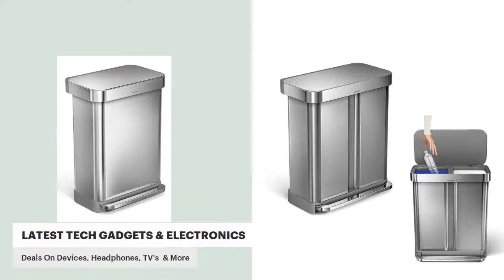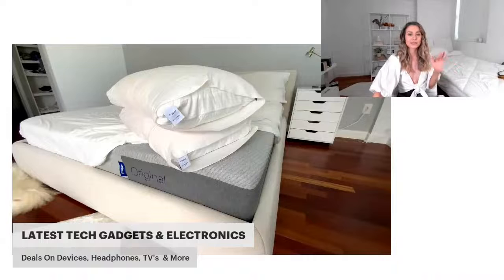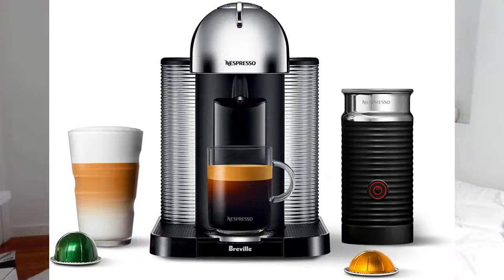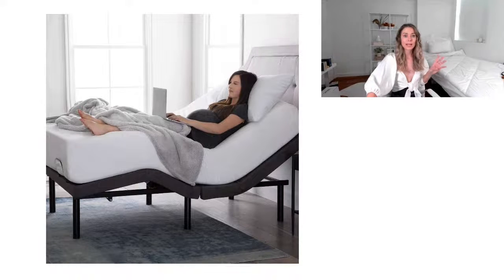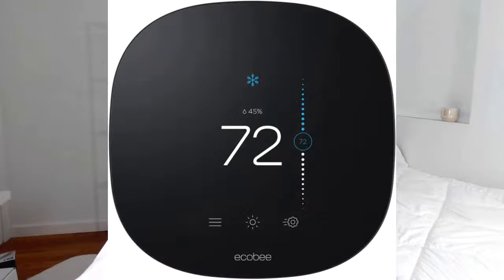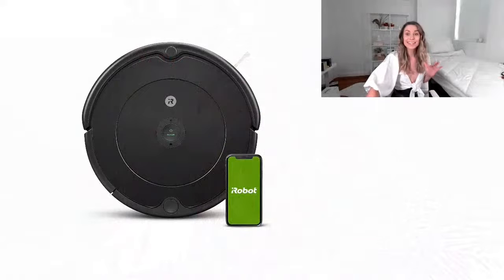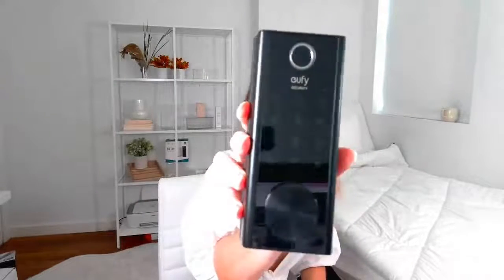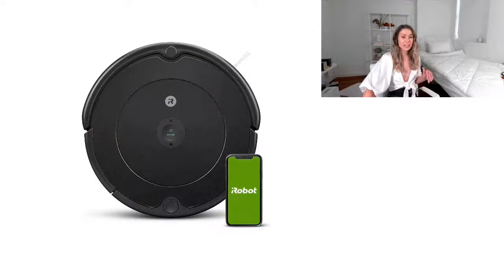Amazon Black Friday Deals - MUST HAVES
The Black Friday deals on Amazon are here! See all of the latest deals for this exciting shopping holiday. In this video I show off the latest smart home, tech, home electronics, robot vaccuums and more!

Shop These Home Security, Smart Home, Tech & Electronics Favs On Amazon!
Best Tech & Electronics Finds | Favorite Tech & Smart Home Electronics Items On Amazon

If you're like me, you love finding new gadgets to check out and play with. I mean, what's better than getting an item that increases productivity and makes your life better delivered to your front door?  I'm pretty picky about the tech & electronics items that I buy. That's why I've put together my list of favorite tech & electronics items that are currently on Amazon.